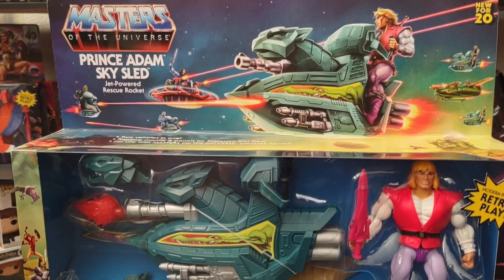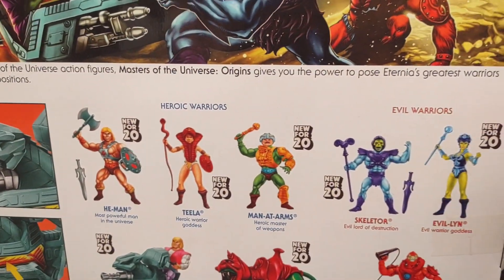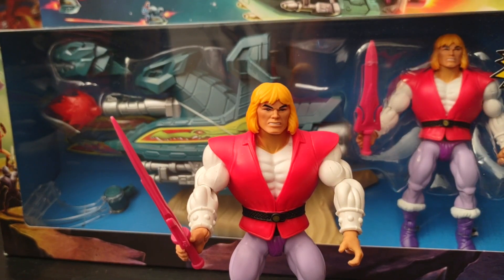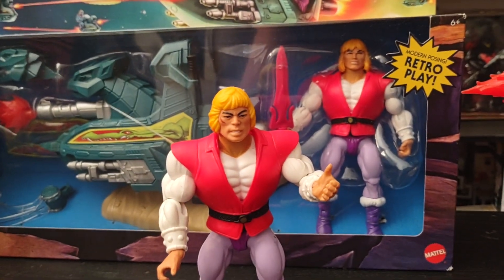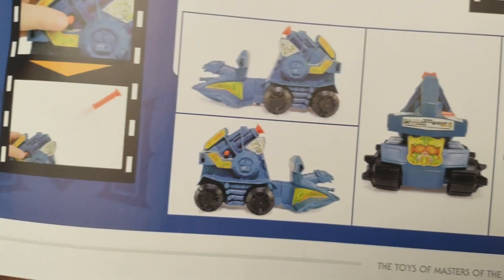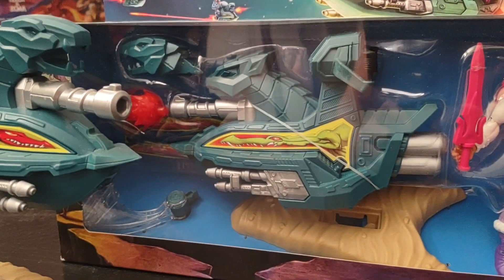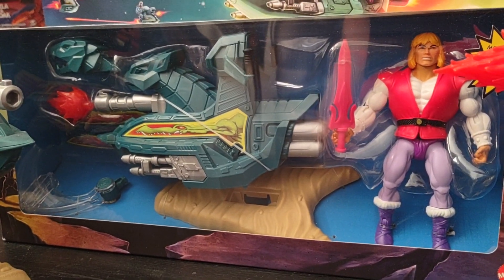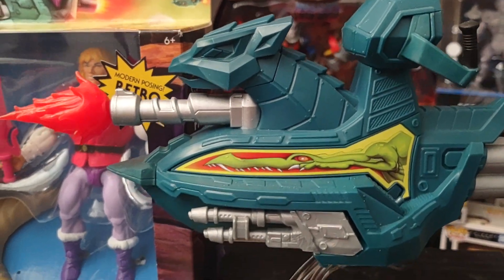A Review and Look at Masters of the Universe Origins Wave 1 Prince Adam Sky Sled 2 pack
He Man The Masters of the Universe Origins Prince Adam Sky Sled 2 pack